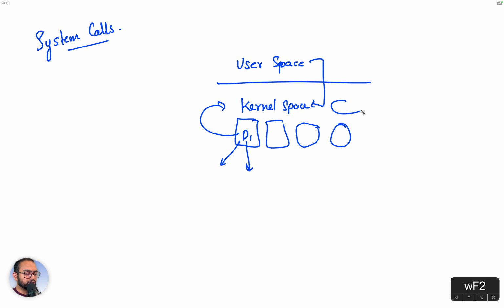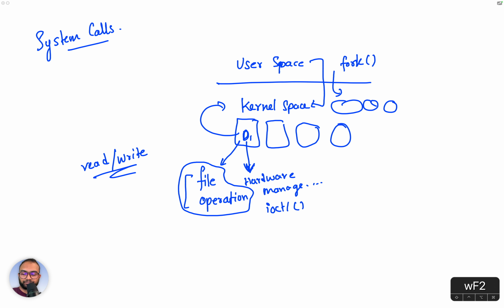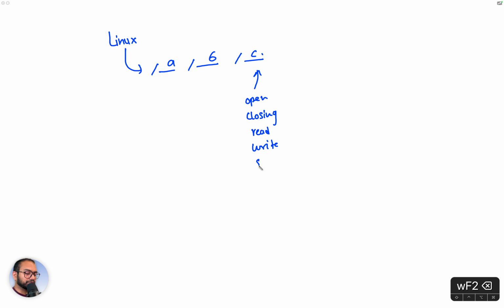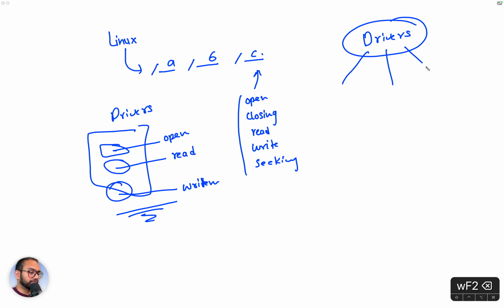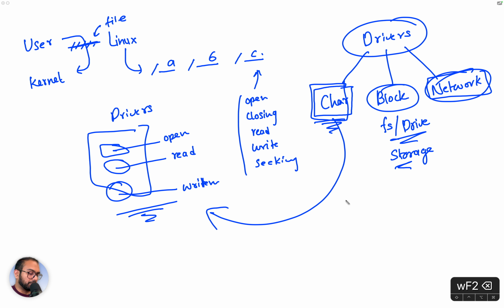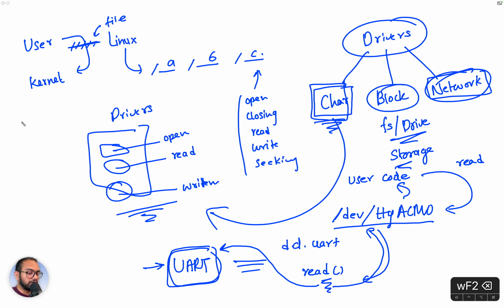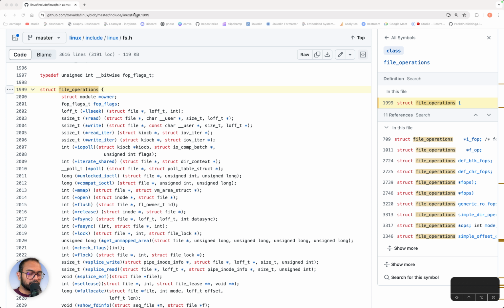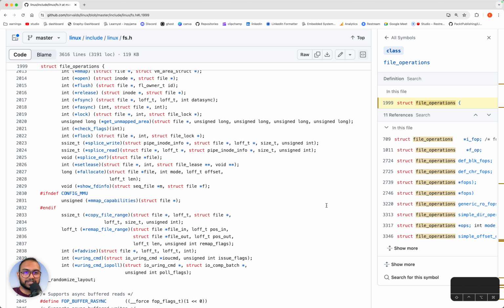S2L3 Files and File operations, System Calls and Drivers | Linux Device Drivers for Beginners (101)